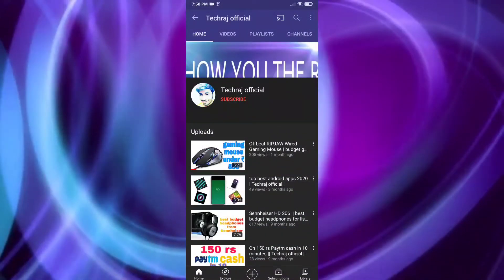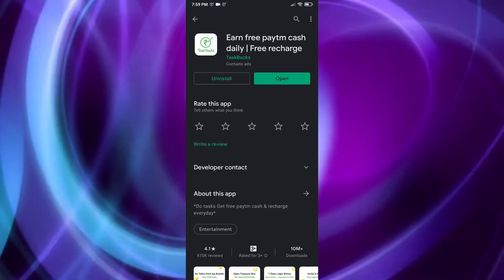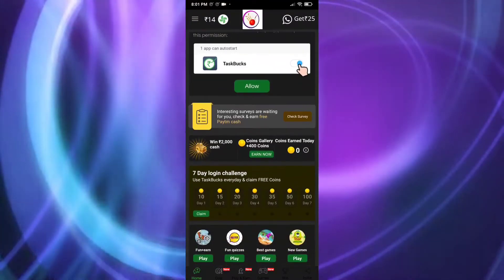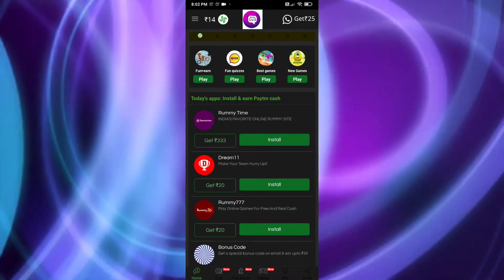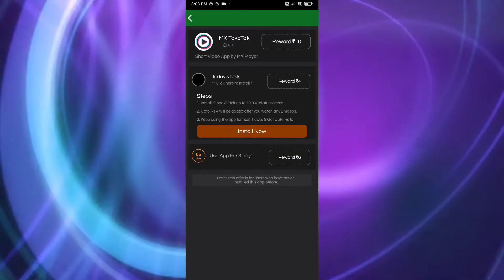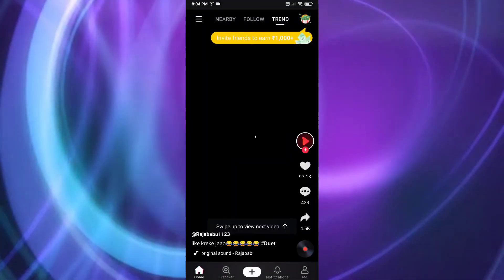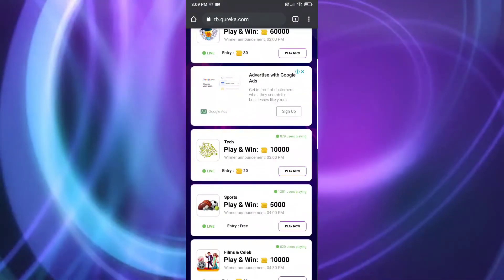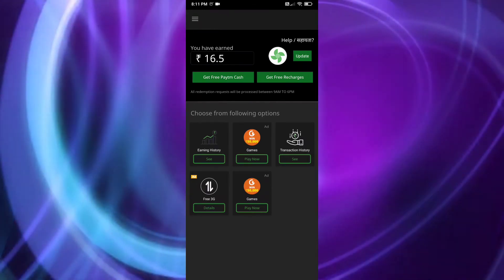Earn ₹50 paytm cash every day by just installing these apps || Techraj official